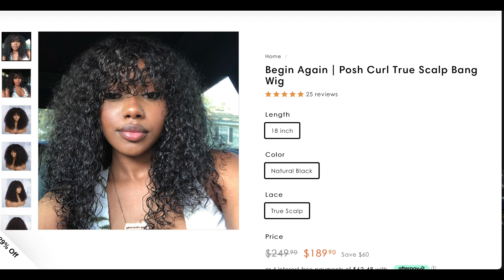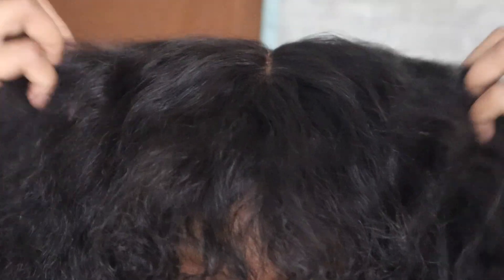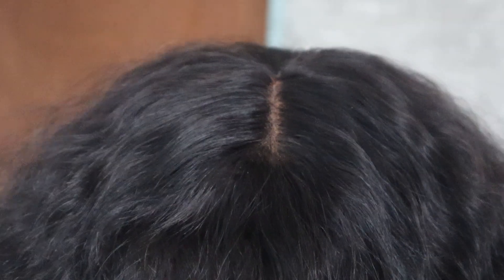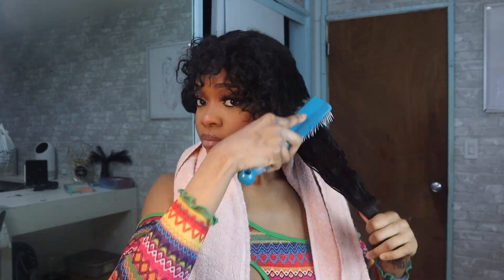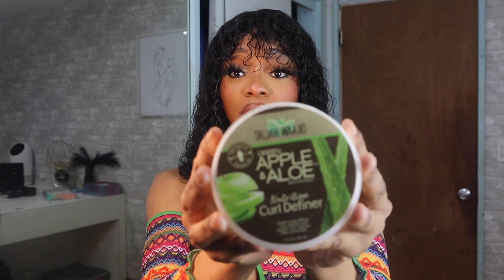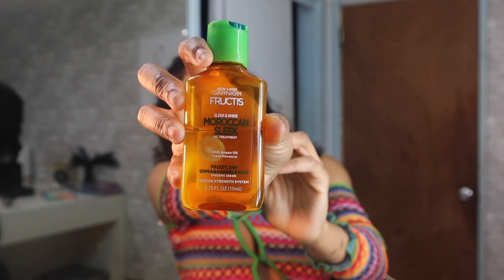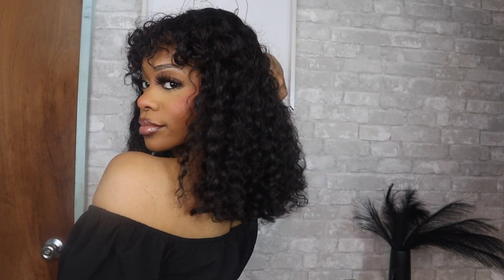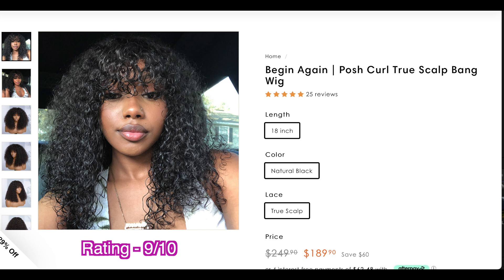EASY 1 MINUTE WIG| VIRAL CURLY BANG WIG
Hair details
➤Wig Name: Begin Again | Posh Curl True Scalp Bang Wig
➤Get Quality Hair Wig With Afterpay,0 Interest
 Gorgius Series